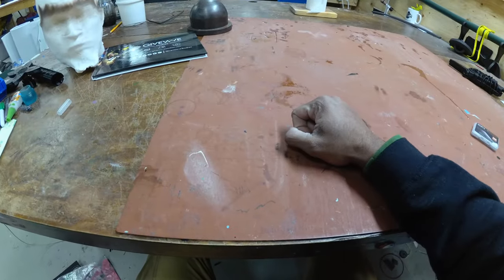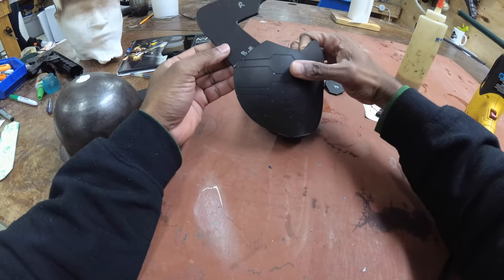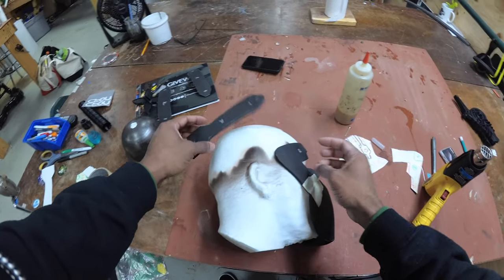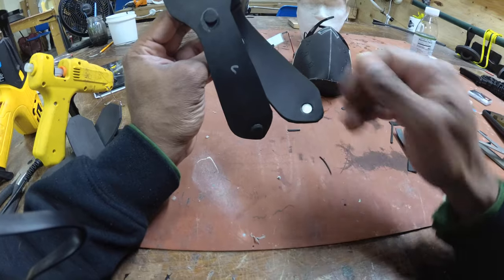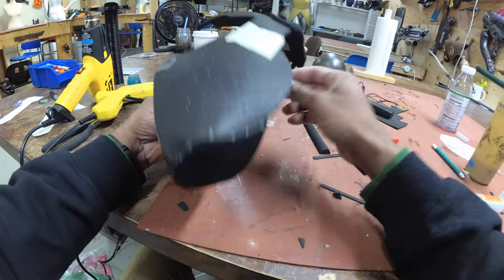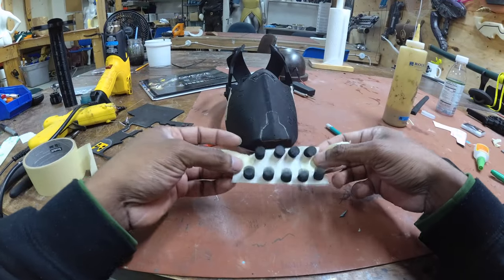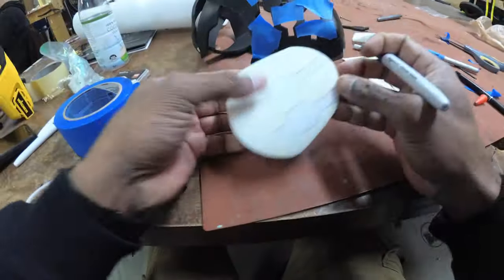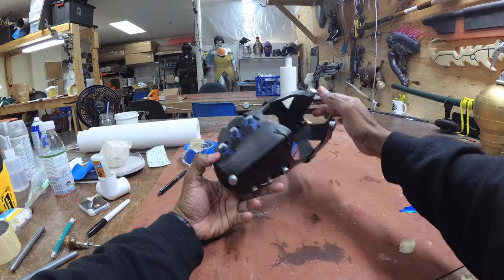9 Villain Mask DIY Kit ( TUTORIAL ) My Hero Academia Movie: Heroes Rising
DIFFICULTY: Medium

A step by step guide to putting together your GiveWave Studios light up BOTW 9 Villain mask DIY kit from the My Hero Academia Movie, Heroes Rising.

I cover assembly, painting, electronics, tips & tricks ... links to products I use can be found further down below.

Hope you enjoyed this one ^_^ and leave a comment about what you'd like to see me do a kit of next ... who knows, maybe I'll make it :p

• GiveWave Studios Nine Mask Laser cut EVA foam DIY kit:

COMING SOON

• Other products used in this video: